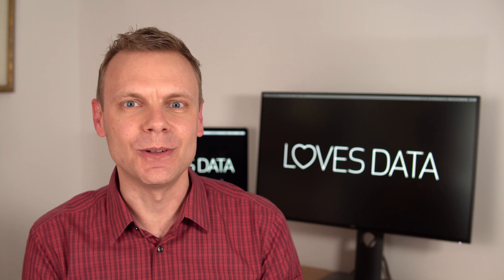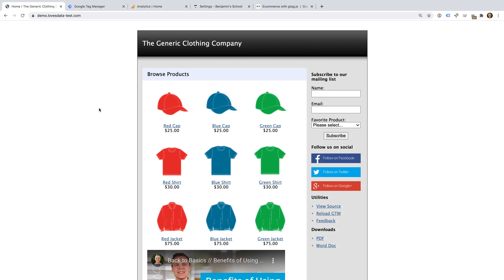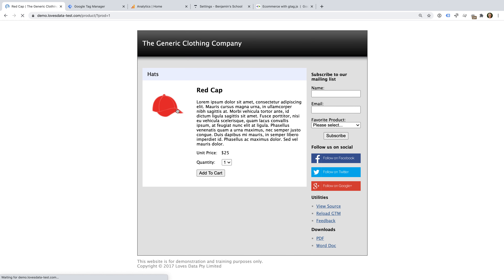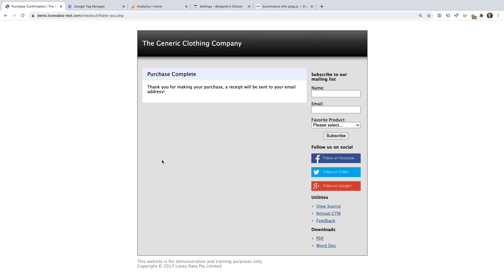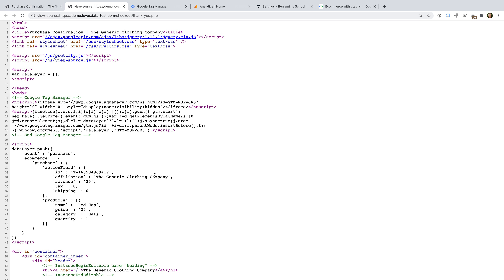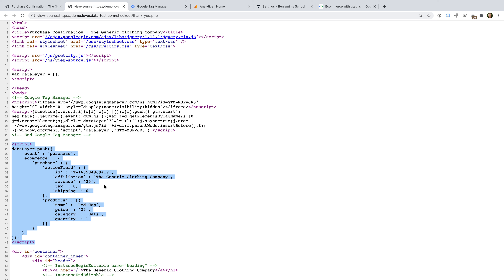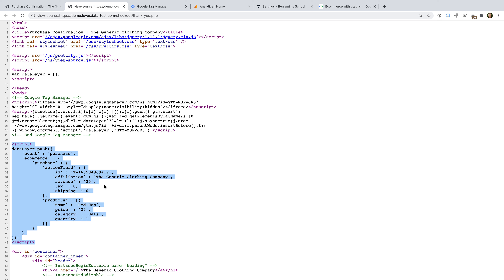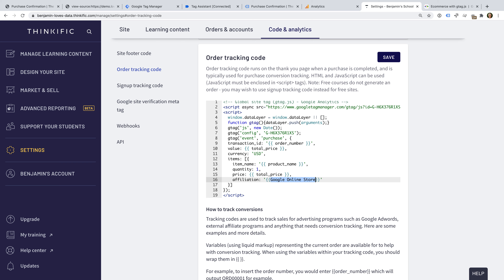GA4 Ecommerce Tracking // How to implement ecommerce tracking with Google Tag Manager for GA4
Learn how to track ecommerce transactions in GA4 (Google Analytics 4) using Google Tag Manager and a custom data layer. In this video, you will learn how to configure a new GA4 event tag in Google Tag Manager to send ecommerce transaction details to your GA4 property.

SAY HELLO!